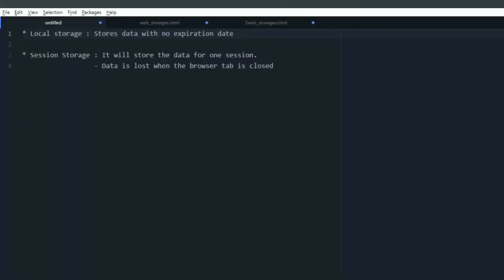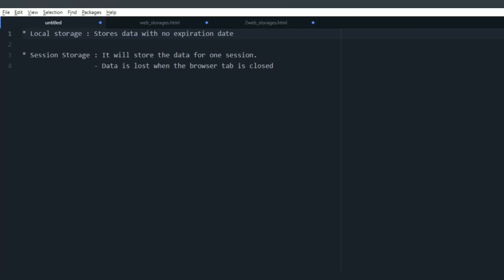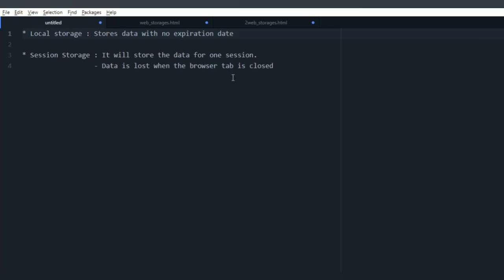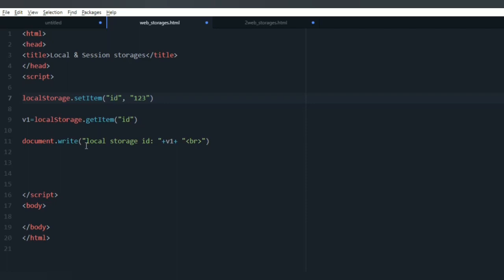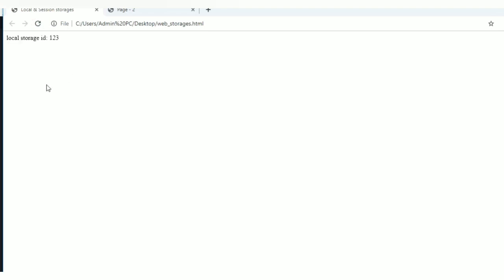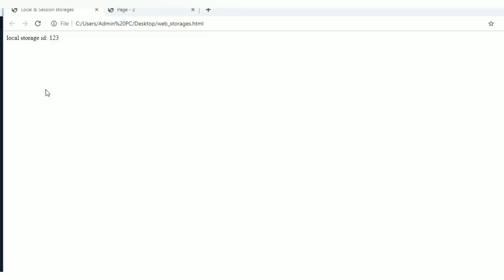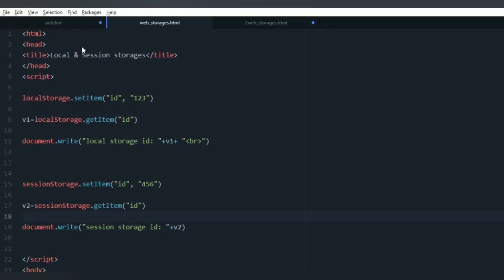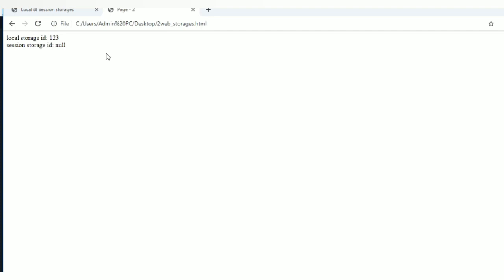Local storage and session storage